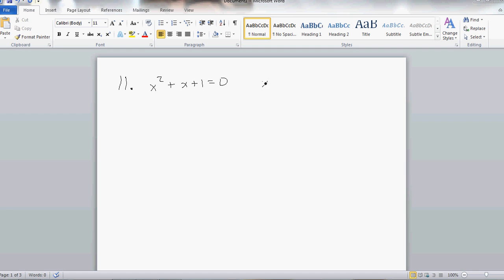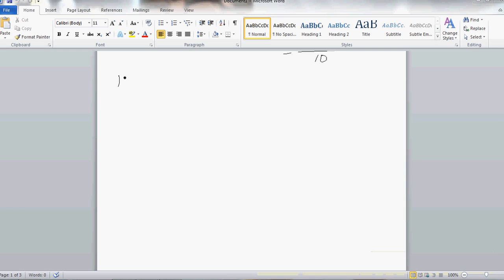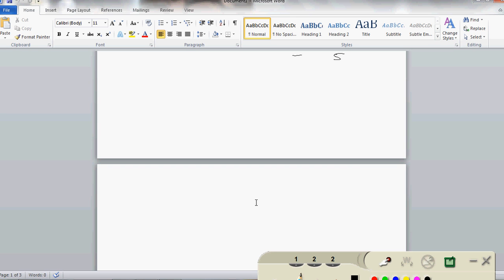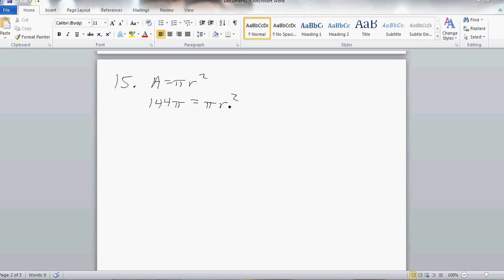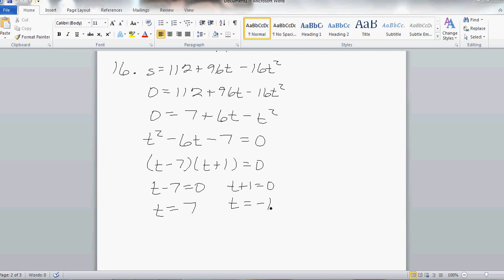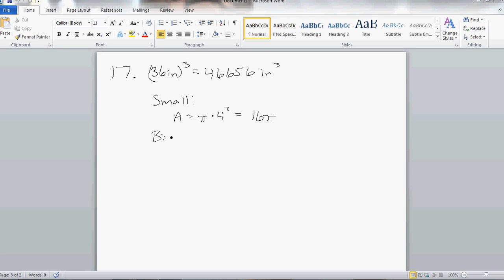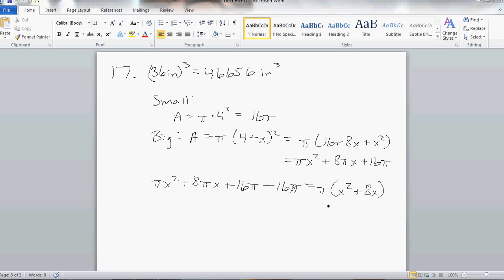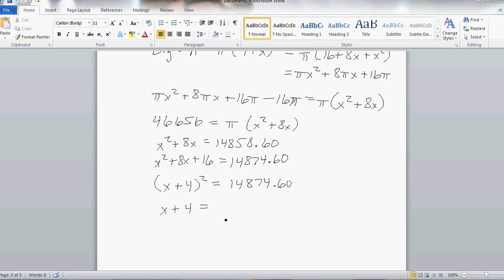Section 1.3, Part 2